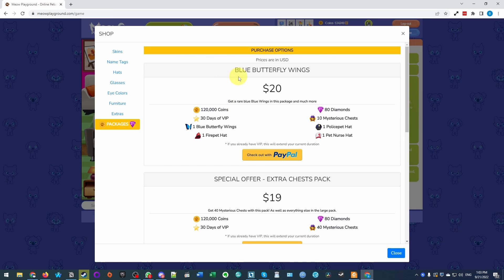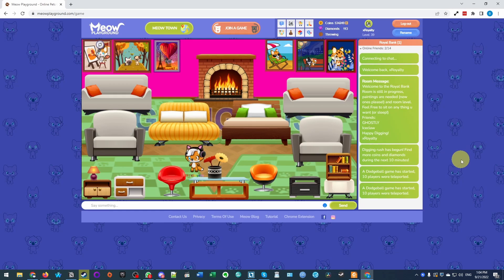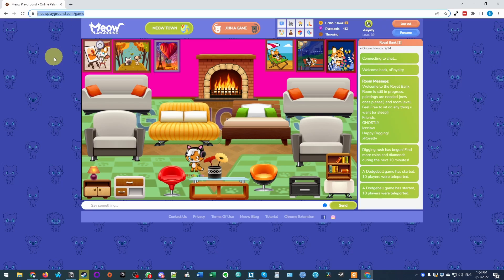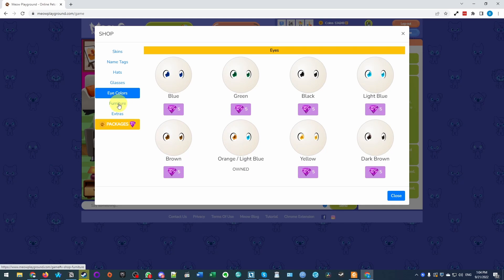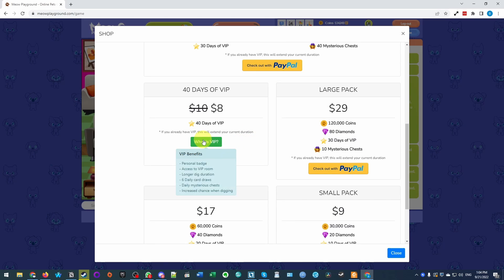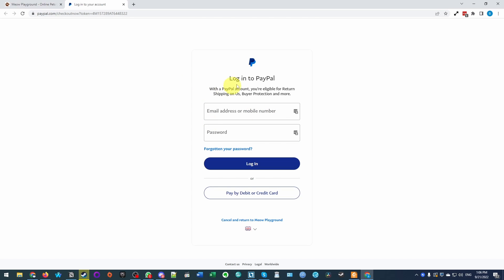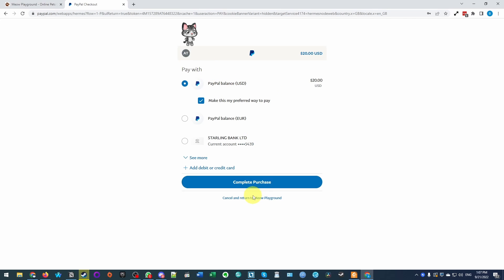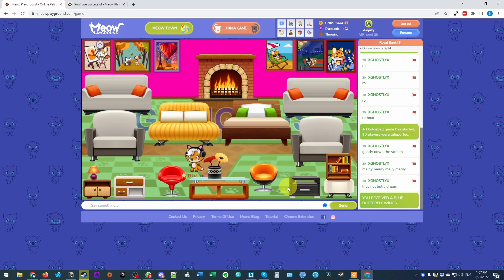How to buy Meow Playground VIP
Quick video on how to buy Meow Playground VIP.

► My Recording Setup:
►► My equipment: